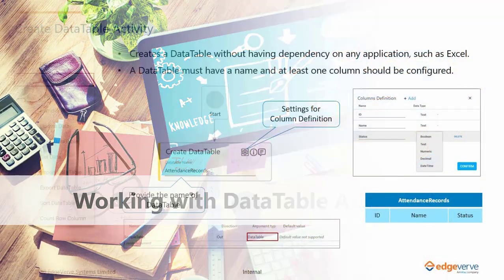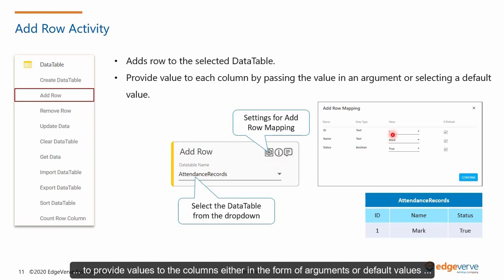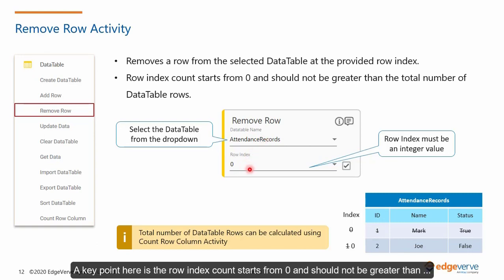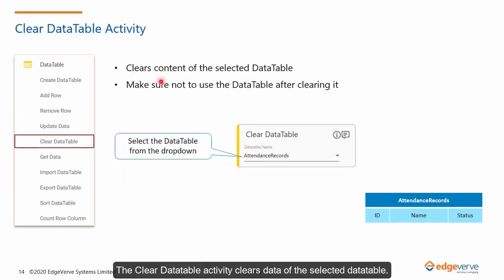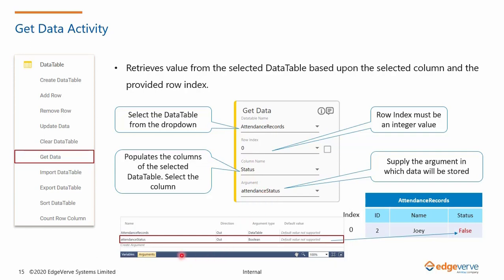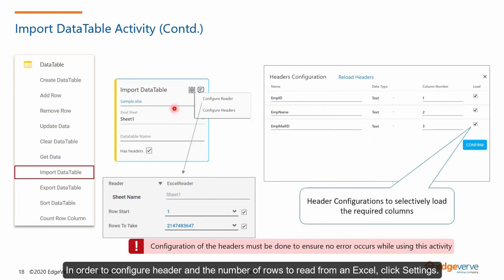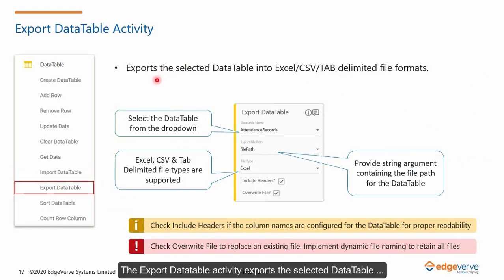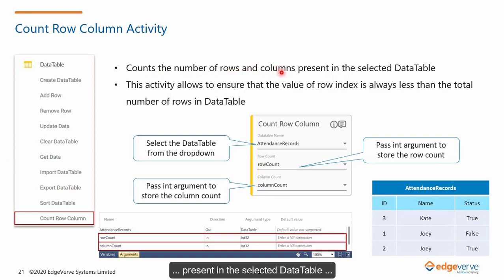Understanding various AssistEdge RPA DataTable Activities | AssistEdge RPA 19.0 | EdgeVerve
The DataTable activity enables process designers to create a DataTable without relying on a third-party application such as Excel. In this video, you will learn about the various AssistEdge RPA DataTable activities that can be used to help with various data table operations in AssistEdge RPA Automation Studio.

About  EdgeVerve